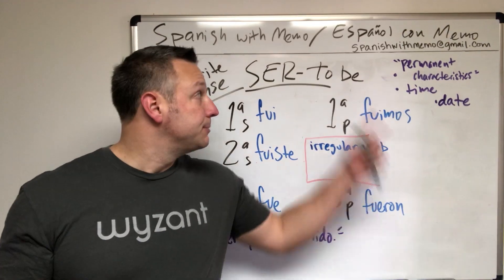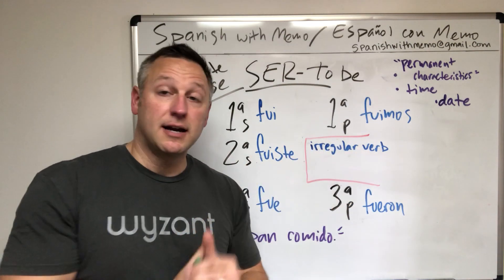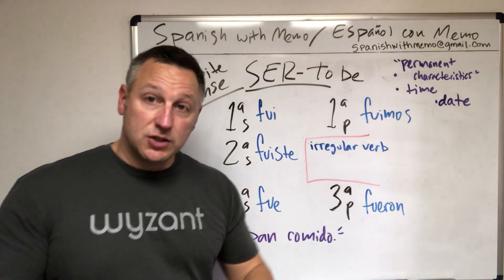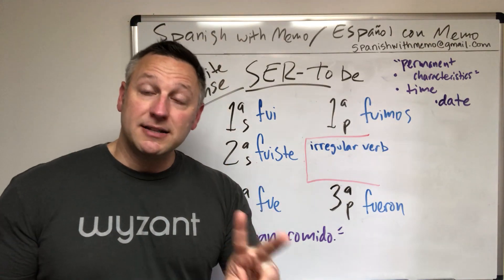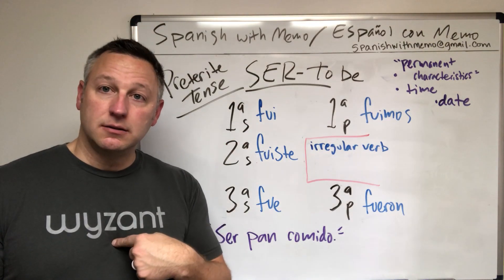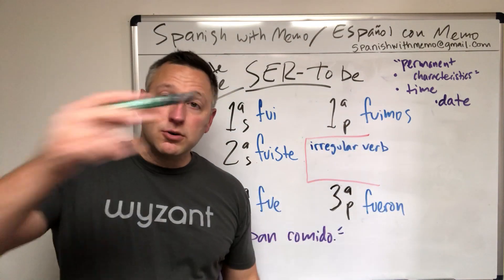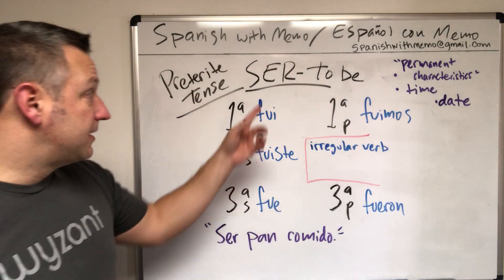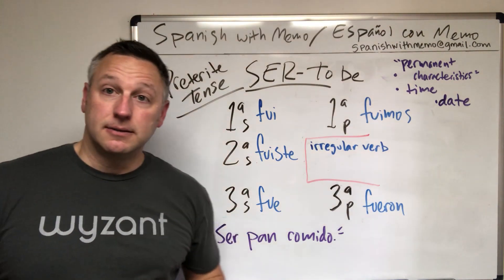BASIC: The Verb Ser (Preterite Tense)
Ser is a universally-used verb and obviously one of the most basic and common verbs. Remember, SER means "to be," so the past tense would translate to "was/were." I was, you were, she was, etc.